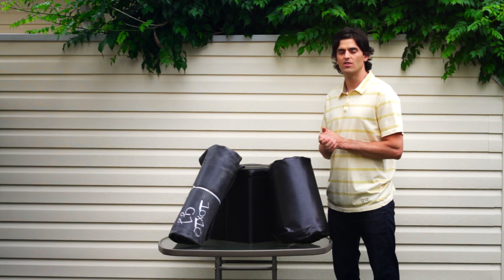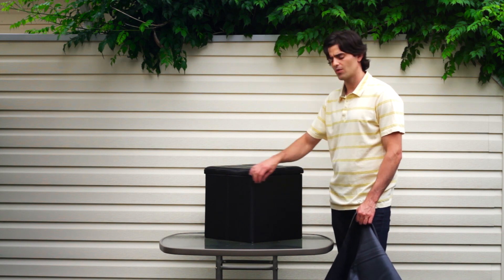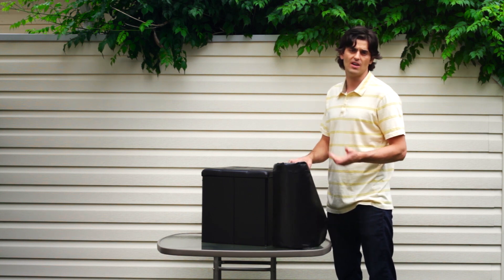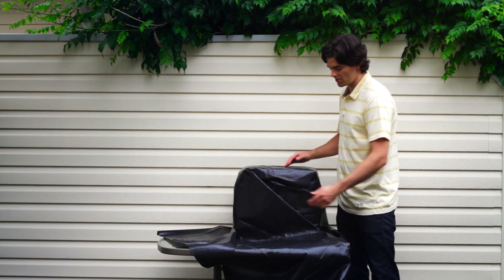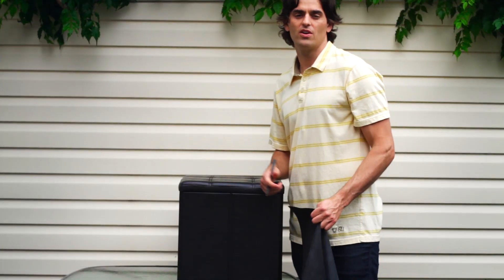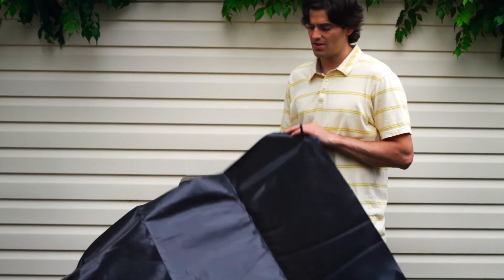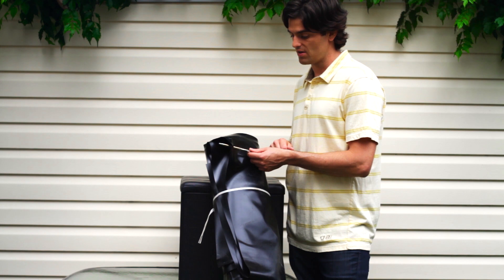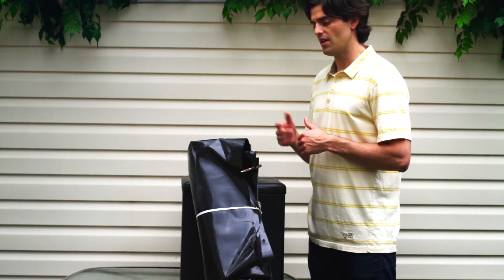Pond Liner Comparison - EPDM Rubber vs RPE - Everything Ponds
One of the most common questions we get at Everything Ponds is what pond liner should I use.  There are many different choices out there in the industry and the choices can sometimes be confusing .  We typically recommend one of two types of liner - EPDM rubber pond liners, or our Premium Grade RPE Pond Liner, which stands for Reinforced Polyethylene.  For an overview of each liner, including flexibility and puncture resistance tests, please watch the video above.

All video and music was created by Everything Ponds.  Everything Ponds reserves all rights.